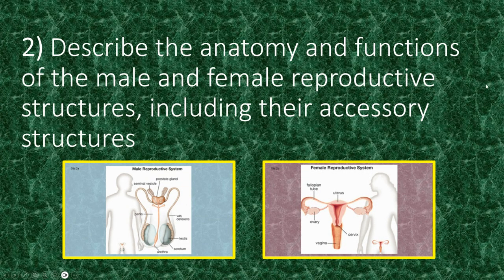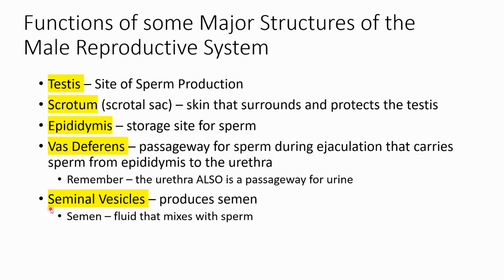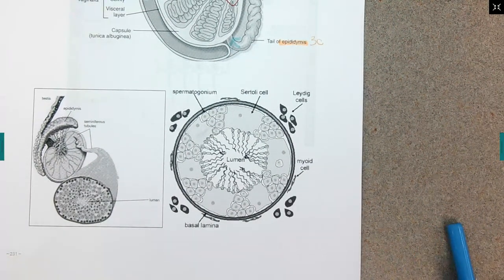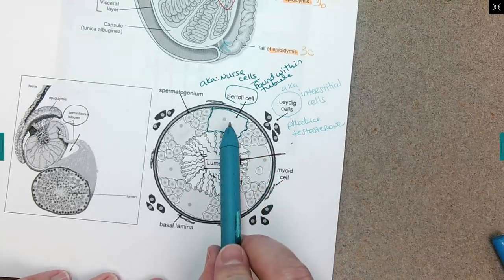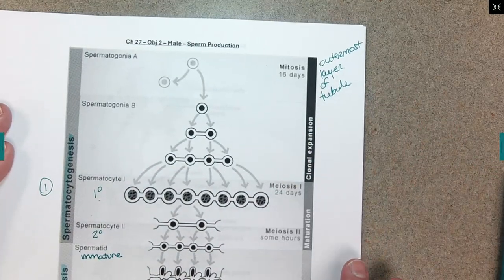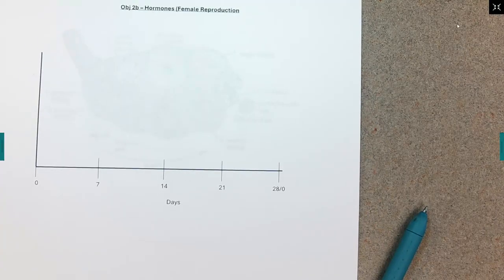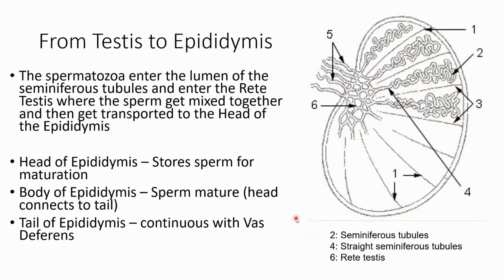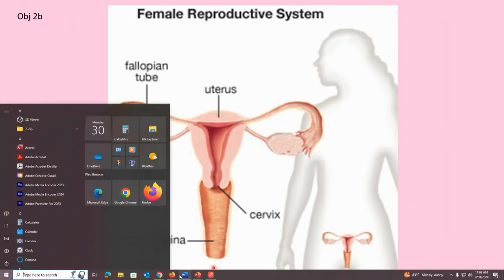Ch 27 Obj 2a Male Reproductive Anatomy